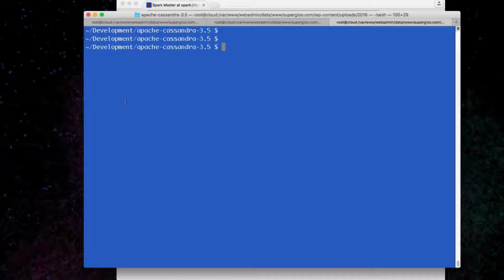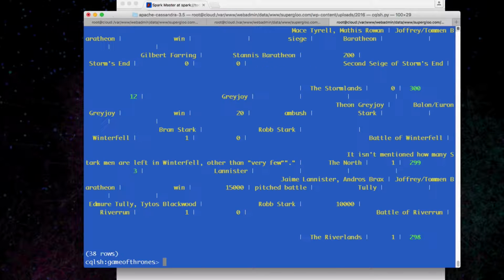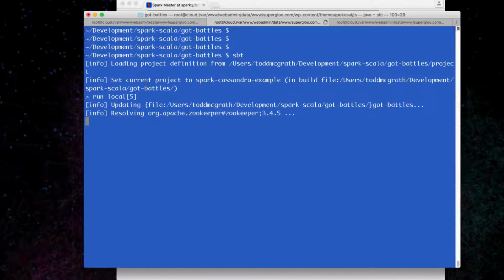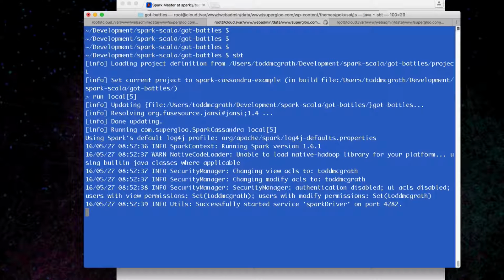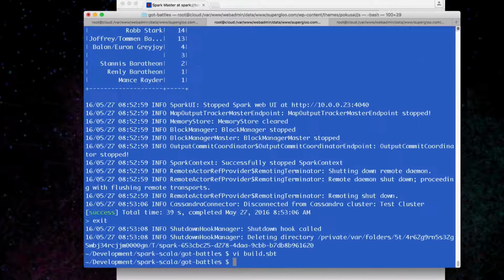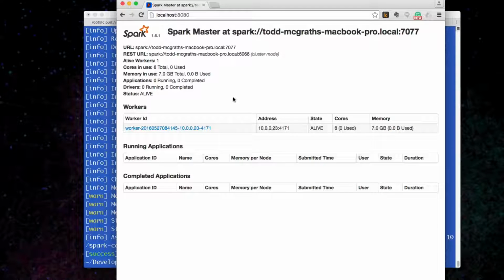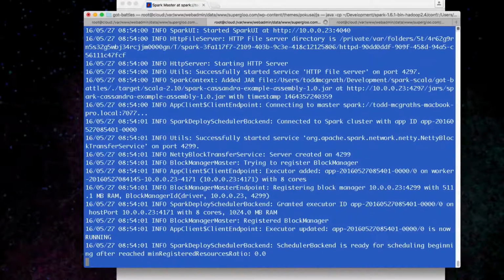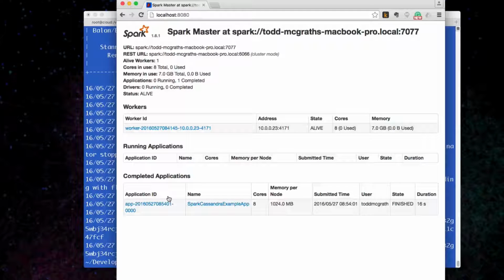Spark Cassandra Tutorial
Screencast of Spark Cassandra tutorial with some recording bloopers at the end.

Hope you enjoy the recording bloopers at the end of the screencast